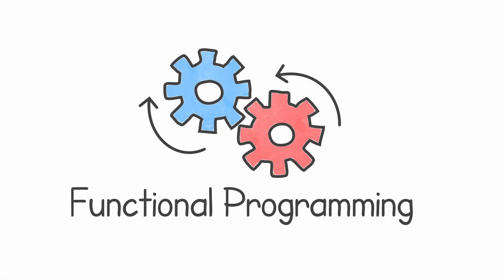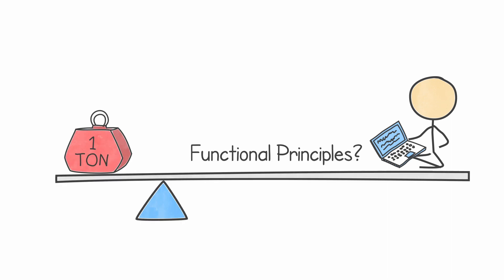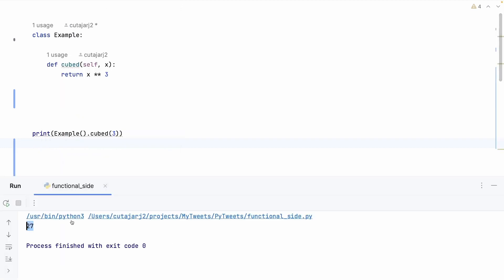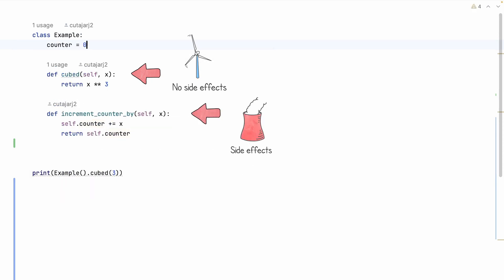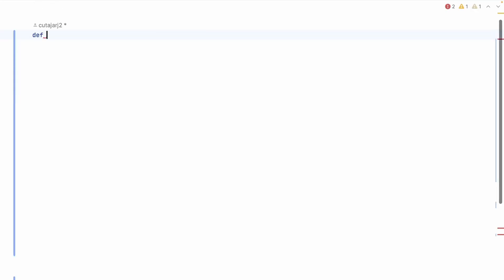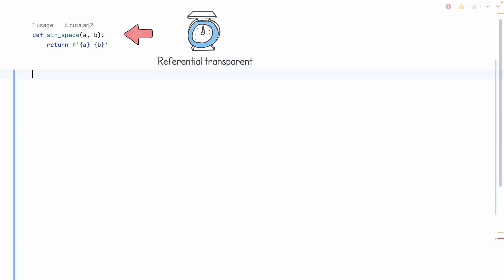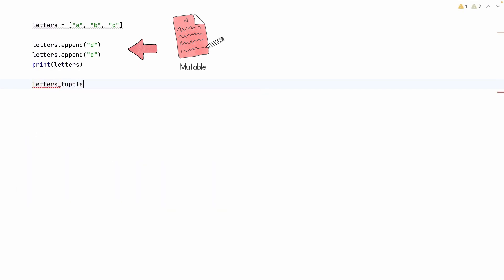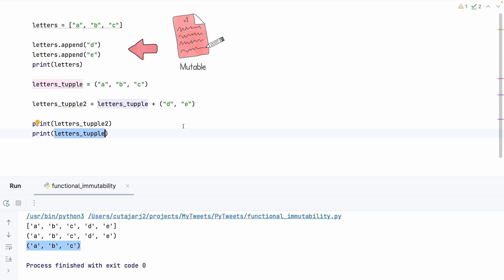What's so special about function programming?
Introduction to Functional Programming, where we explain the core principles of coding functionally, with examples in python. The principles include having no side effects, immutability and referential transparency.